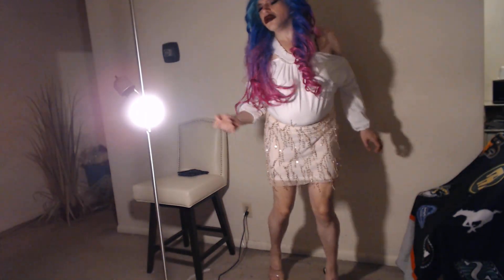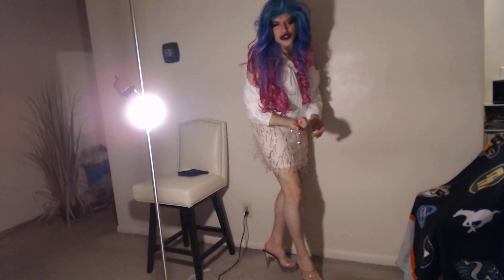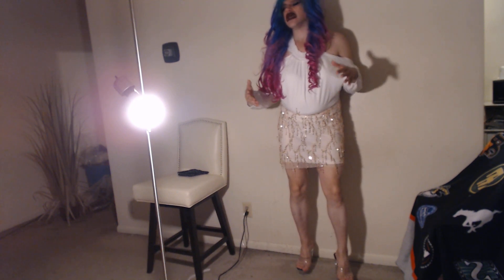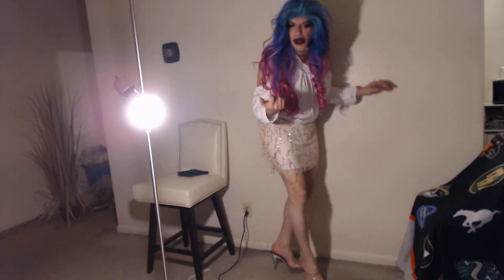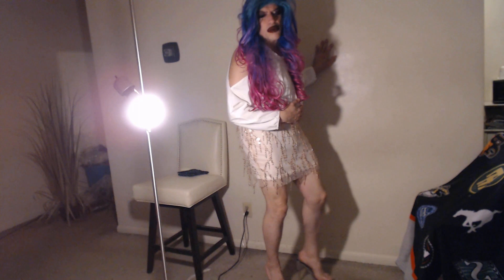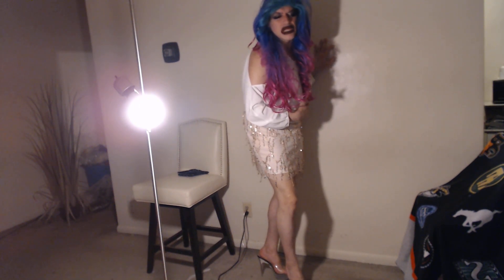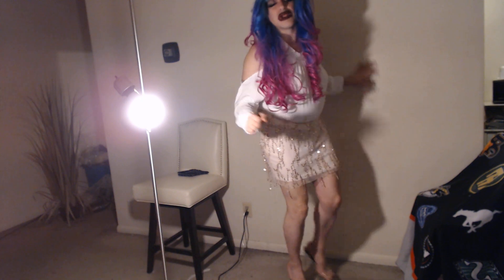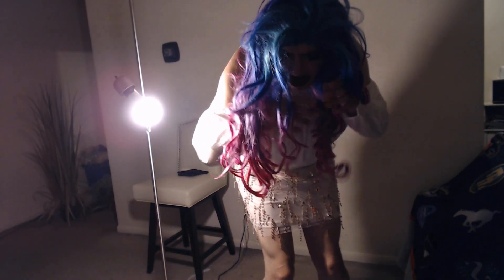Mattheo Fantasy Art & Illustration! Let's Talk Paintings! Subscribe